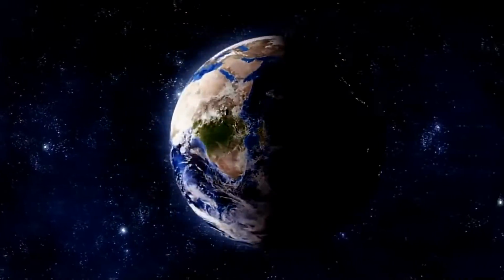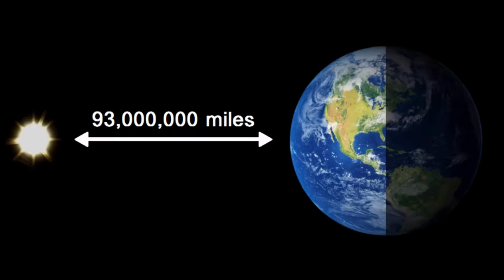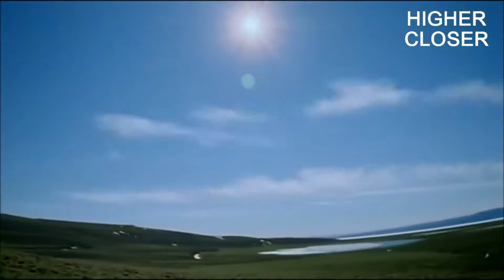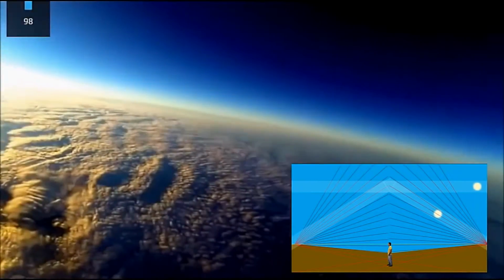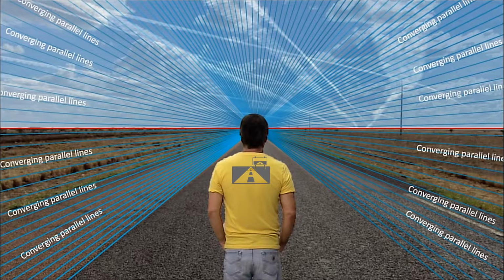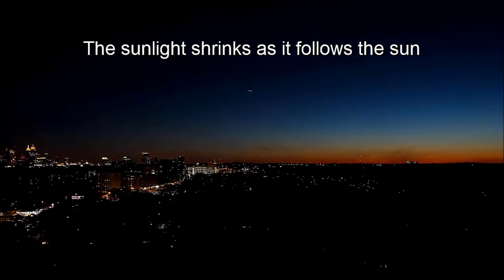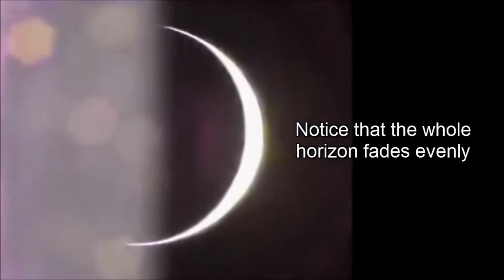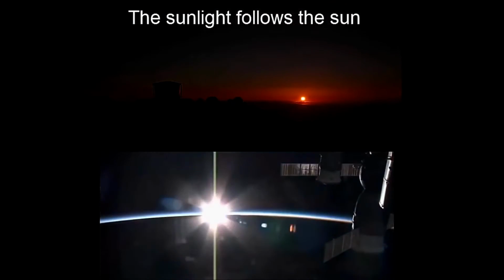horizon vanishing point